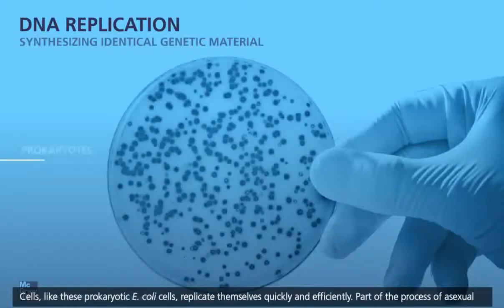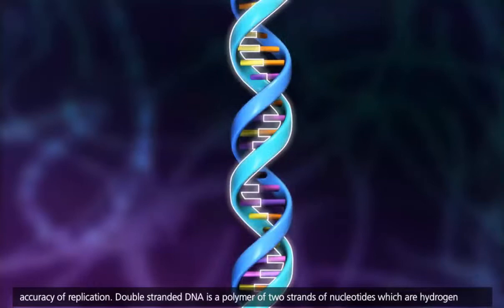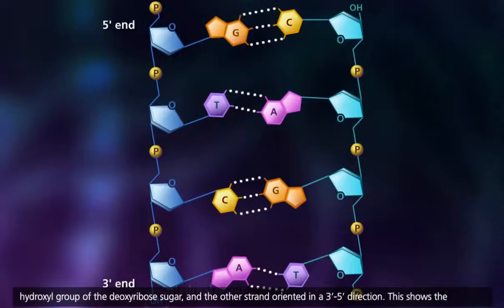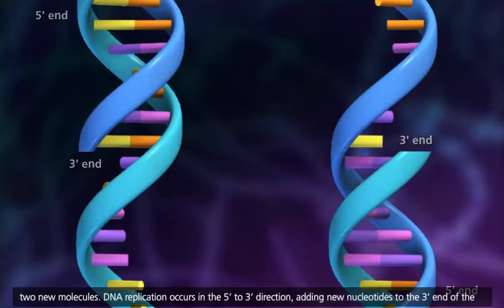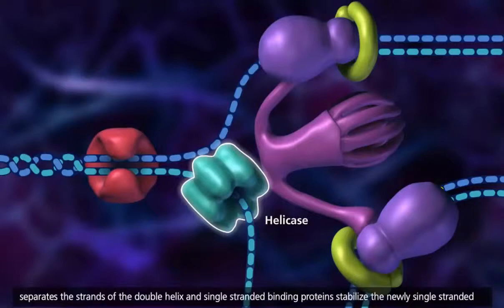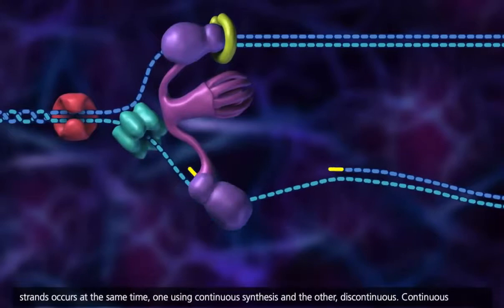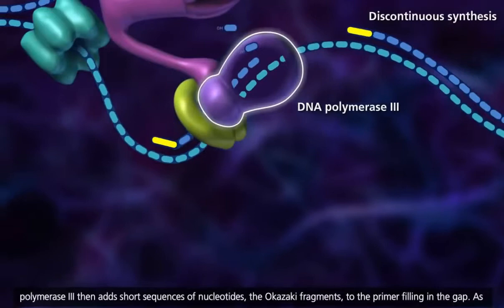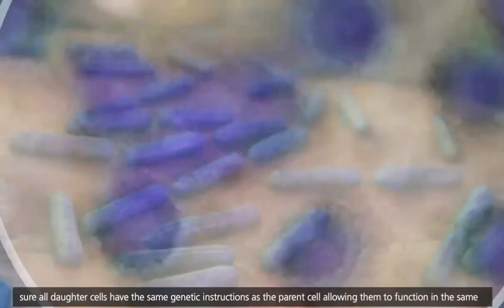DNA Replication Process (Collected by Krishna Thapa)